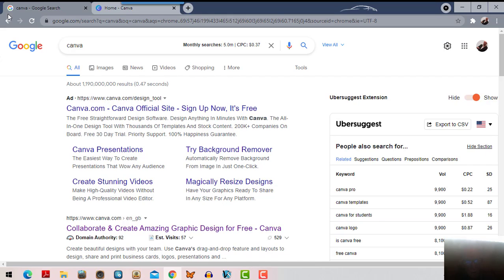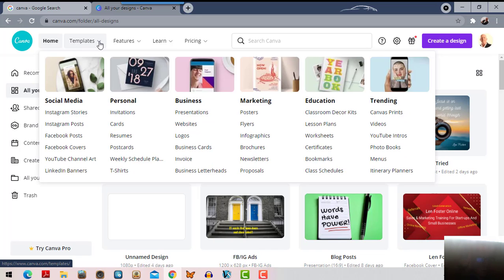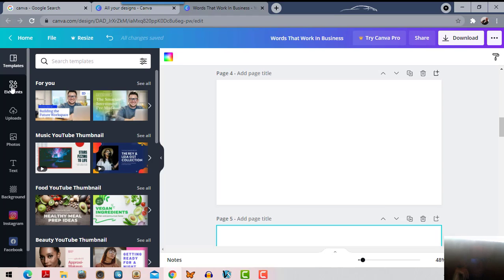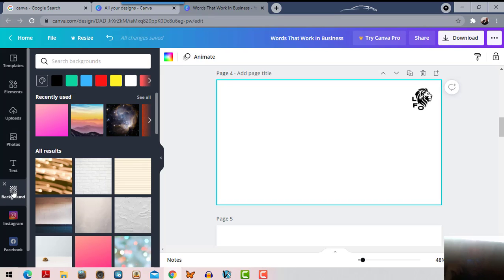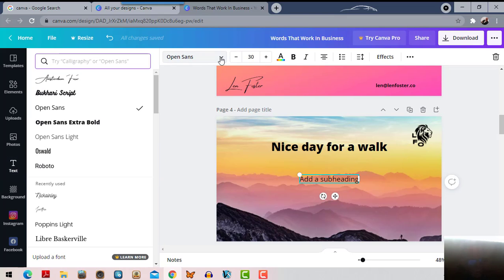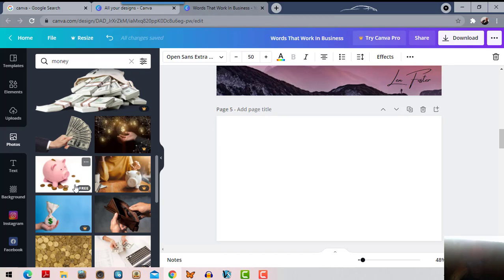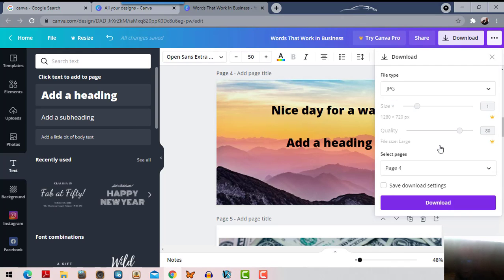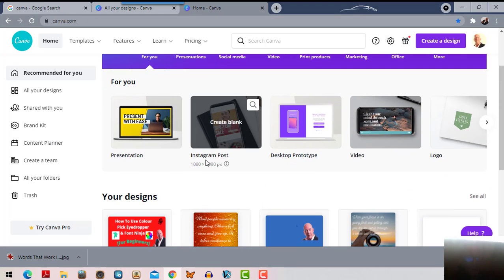Digital Marketing With Canva [For Beginners]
How To Use Canva A Digital Marketing free tool that creates great Images you can use for blog posts, video thumbnails, Facebook and Instagram adds and much more.

Speak soon...
Len

Learn the 4 critical questions that make or break sales NO SIGNUP just check it out 👀 you won't regret it.